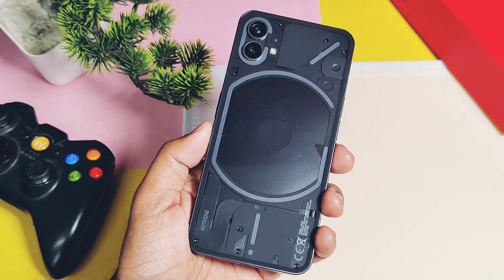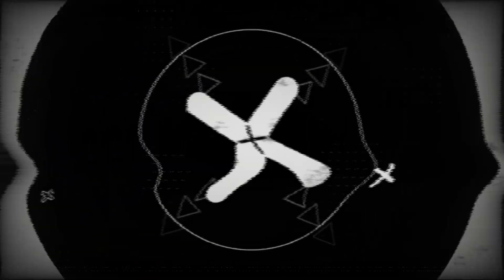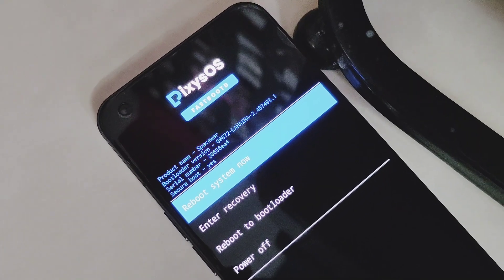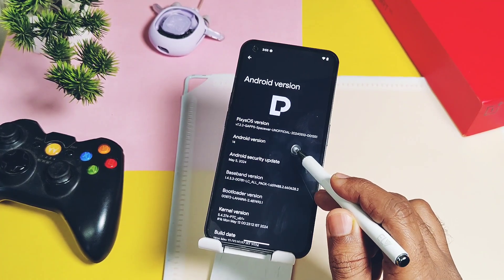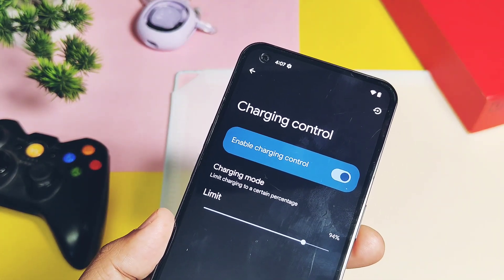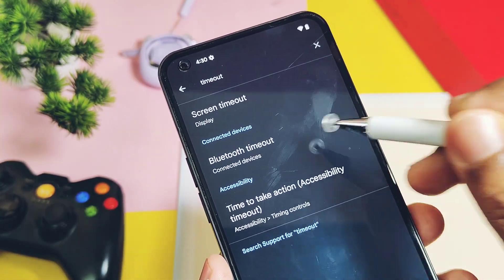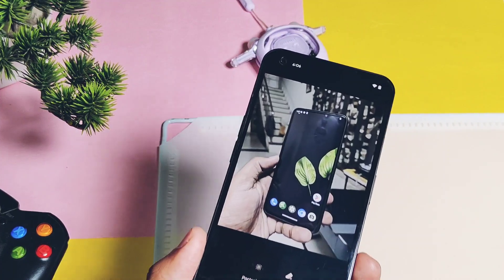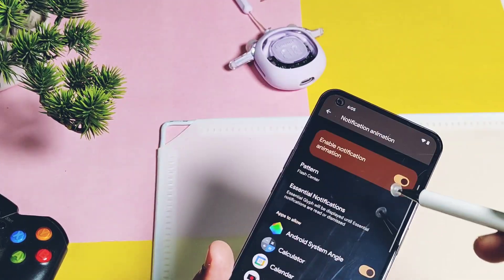nothing phone 1 best custom rom pixys os 7.3.3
Hey, what's up, guys! Welcome back! You're watching 4U Tech. It's time to review the new Pixys OS 7.2.2.
I was using the stock Nothing OS 2.6, and it's been a long time—7 months—since we reviewed my favourite custom ROM, Pixys OS, starting with its first stable build.

In this new series, the Pixys OS developers have introduced lots of new features. Actually, I had installed Pixys OS 7.2.2, but the devs have already made the latest 7.3.3 build available. However, the major changes were made in the older 7.2.2 version.

So today, we are going to install the new Pixys OS 7.2.2 (Android 14) on the Nothing Phone 1 again. We will review all the changes, and I'll also mention the details of the new Pixys OS 7.3.3 in comparison with this older build.

Pixys os 7.2.2.

All working snapdragon gpu drivers for nothing phone 1

Timeline:
00:00 intro and important information (must watch)
01:12 Flashing (must watch)
02:46 new about device details of new update
03:36 New changes battery health
03:51 Pixel style adaptive charging control
04:07 New qs panel styles
04:16 Cinematic wallpapers
04:31 windows synchronisation feature
04:43 cloned apps
04:54  Bluetooth and wifi connectivity timeout
05:11 new lockscreen wallpaper
 05:27 inbuilt ad blocker
05:32 new incremental update
 05:57 Pixel magic eraser feature
06:16 bugs and issues